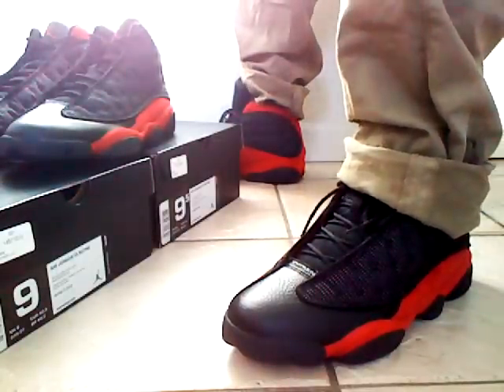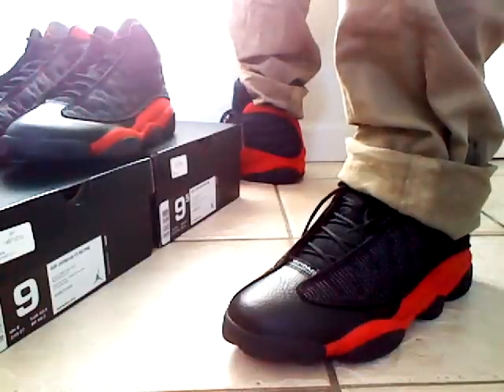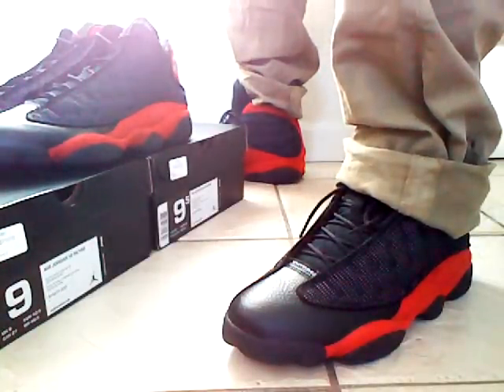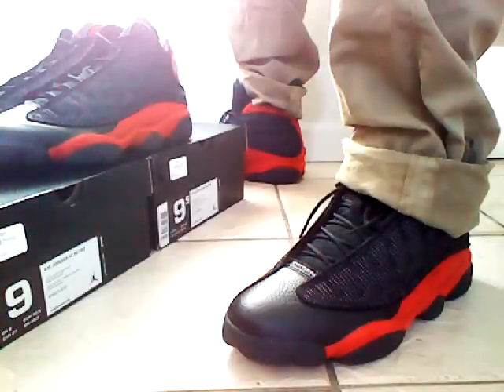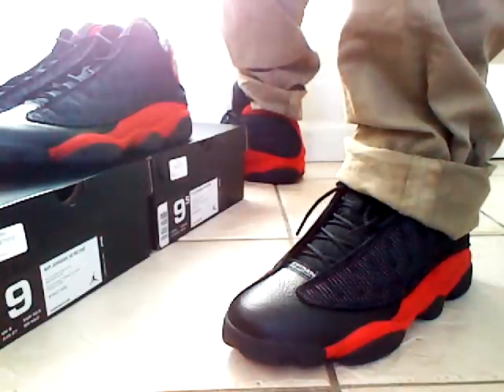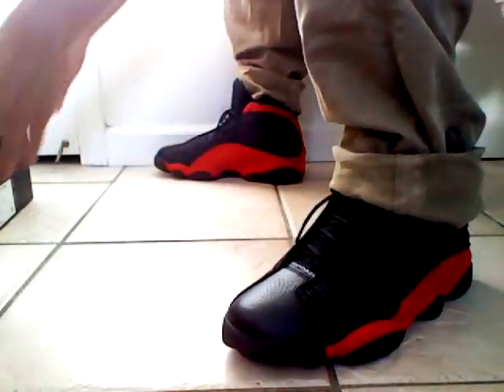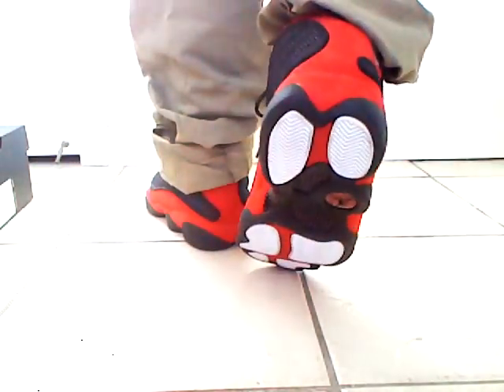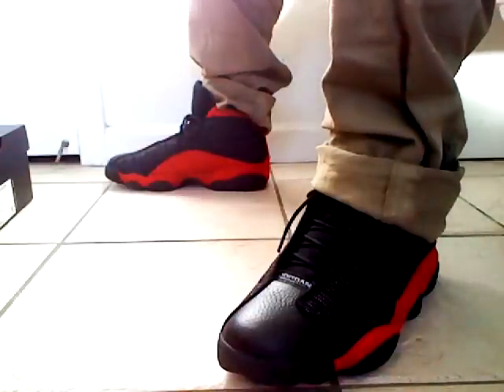Vlog # 7 Update, latest pick up, Air Jordan 13 breds 2013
Just update of my latest pick up and an on feet of them. Have a great day n God Bless - G1st